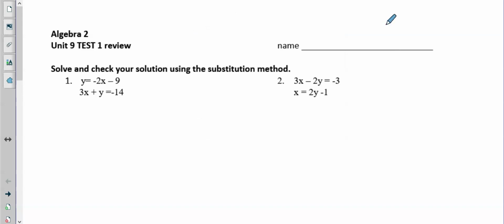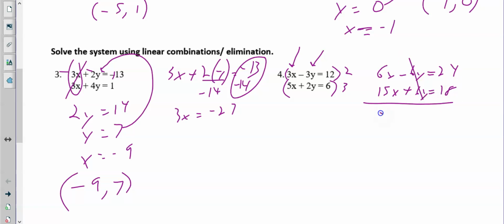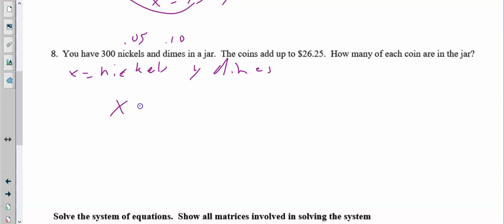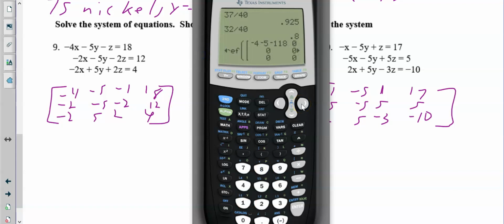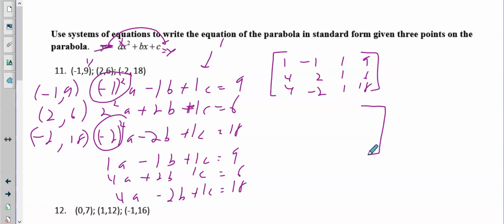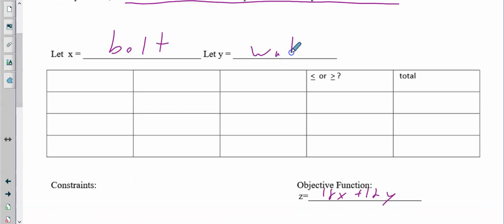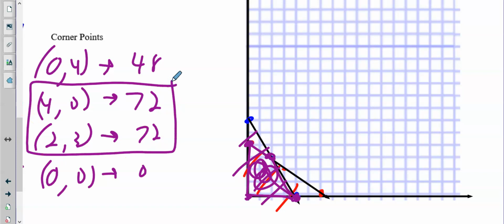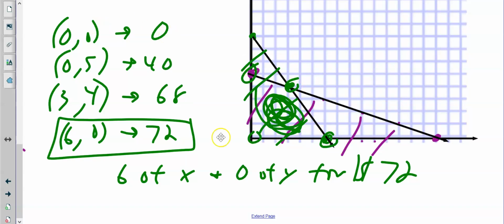Alg 2B 2024 test review